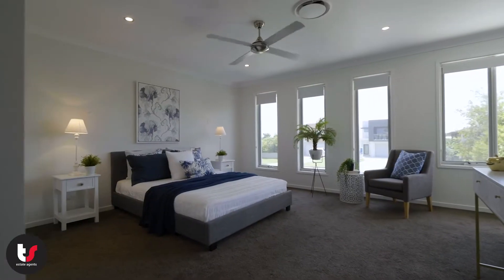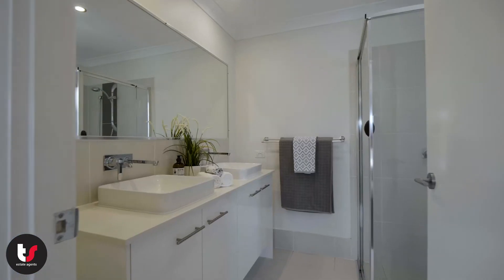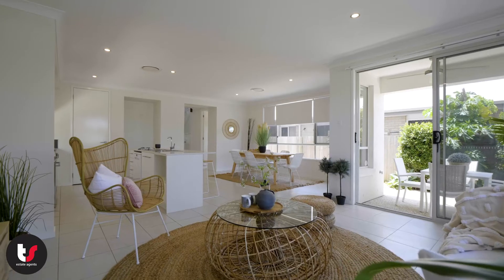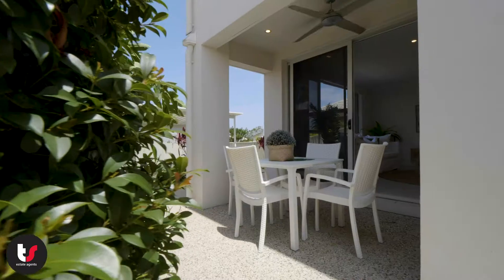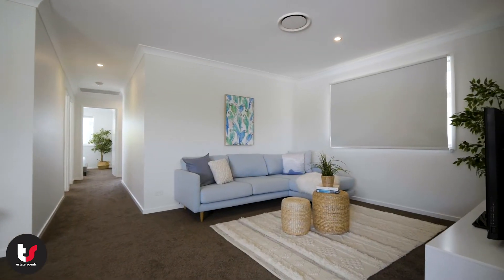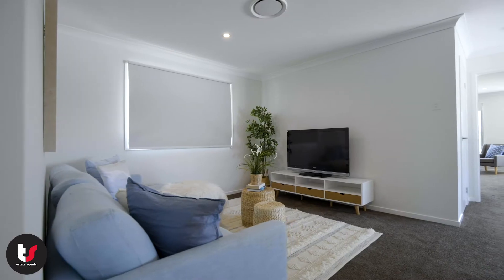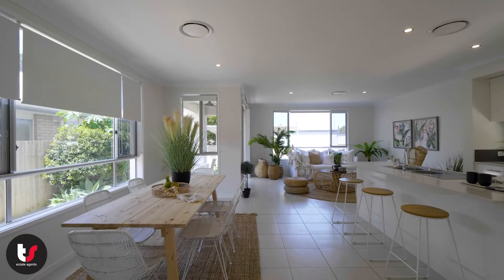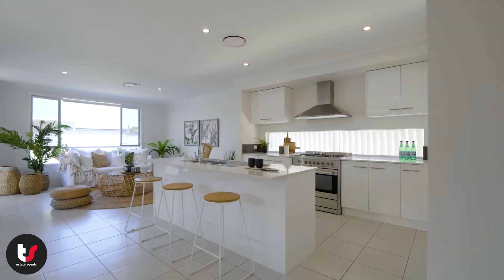87 Channel Street, Cleveland